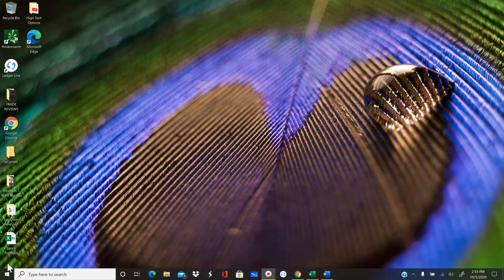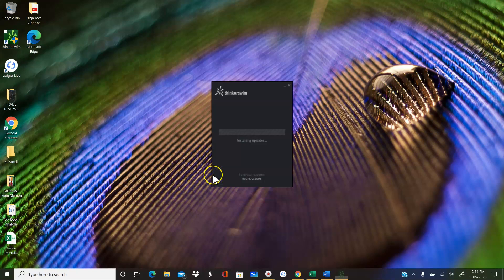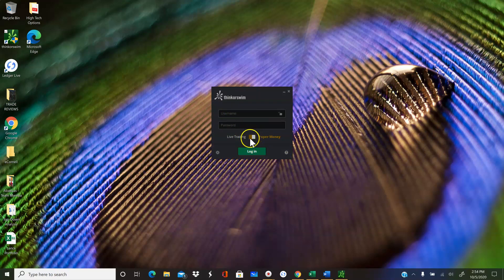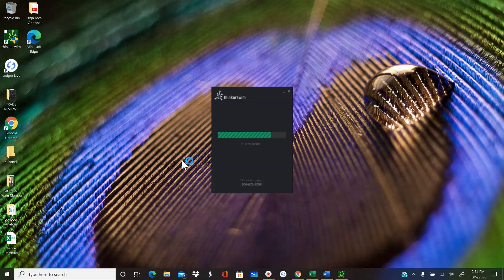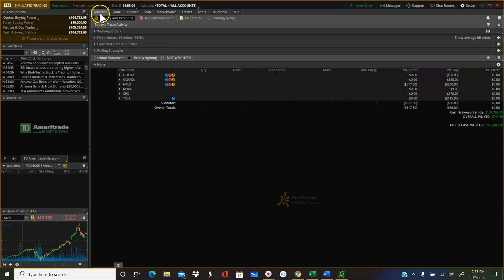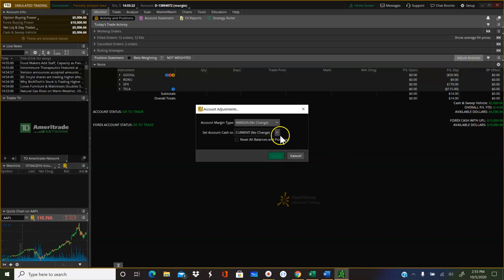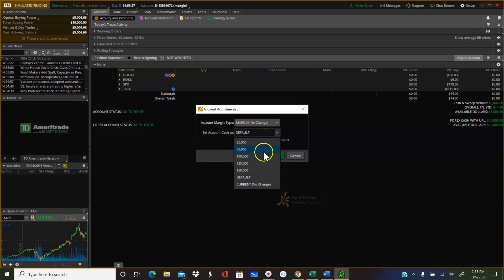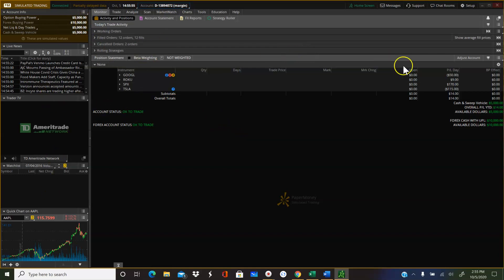How to Change Cash Amount in ThinkorSwim Simulated Account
I am an AVID proponent of paper trading. However, I believe in paper trading responsibly. Your simulated account should mimic your live account, in my opinion. In other words, if you are trading with 10,000 total in your live account, do the same in you simulated account. ThinkorSwim makes it easy for you to do so!